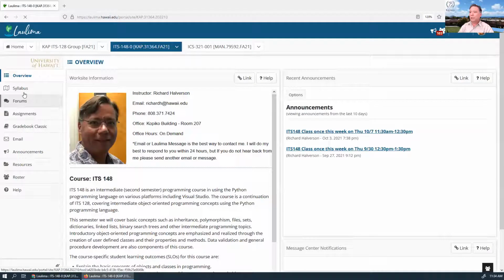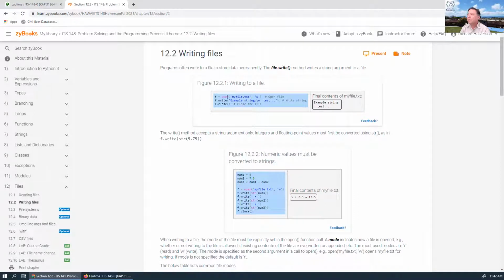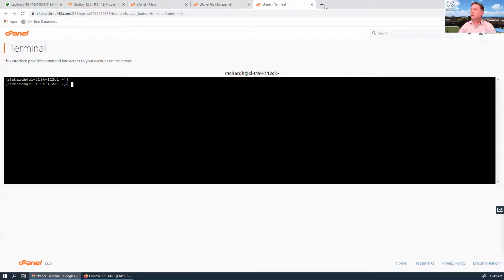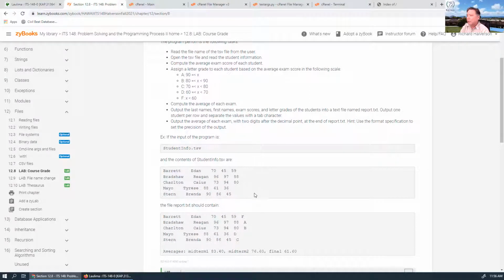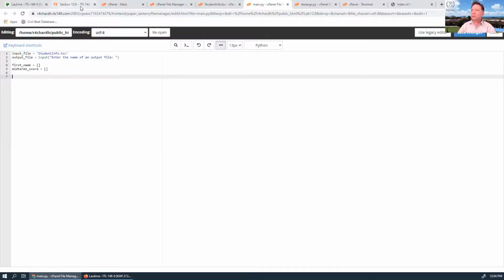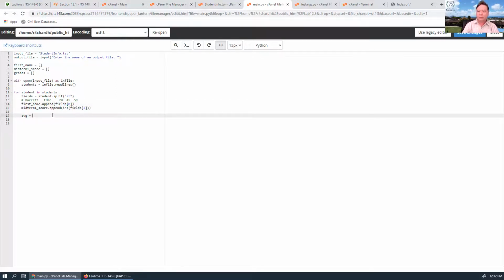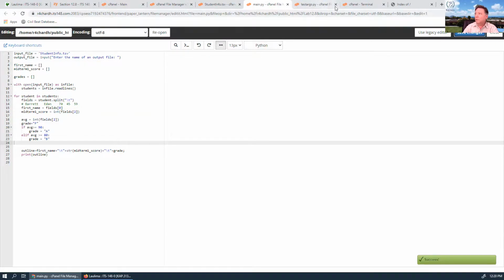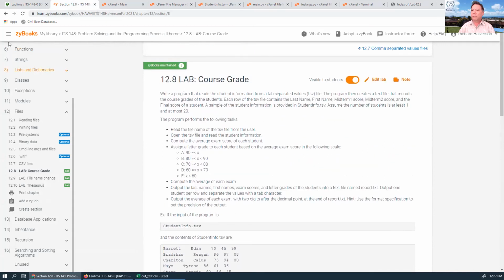ITS148 Video 09 Fall 2021 Linux Assignment 3 Files